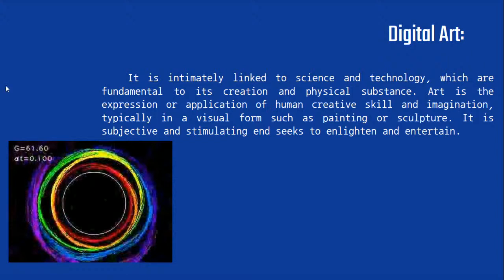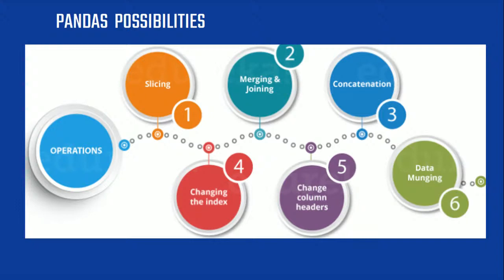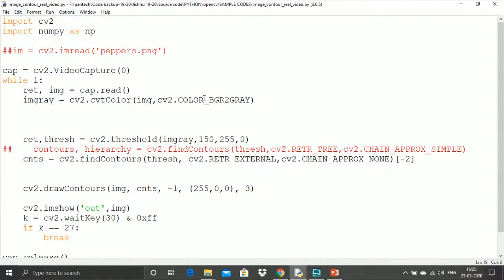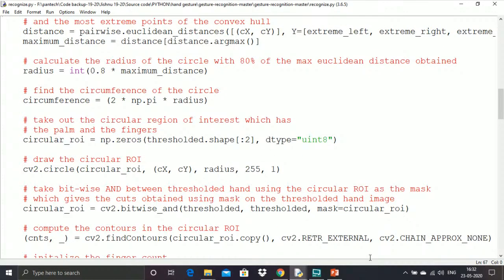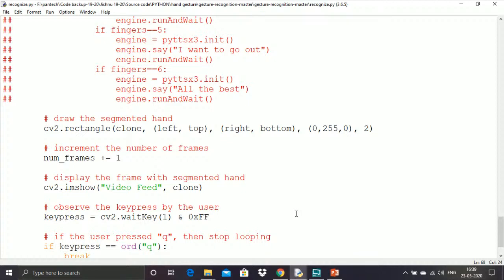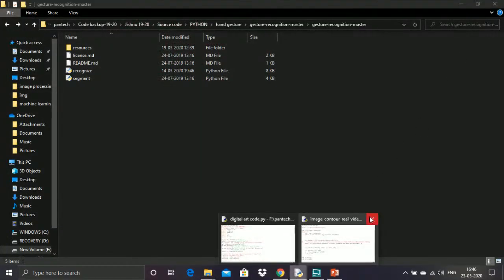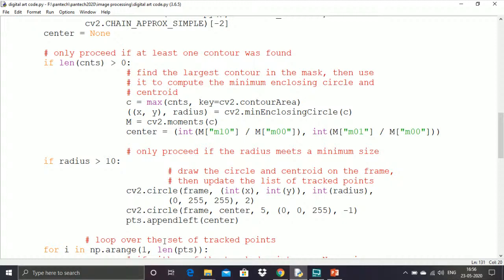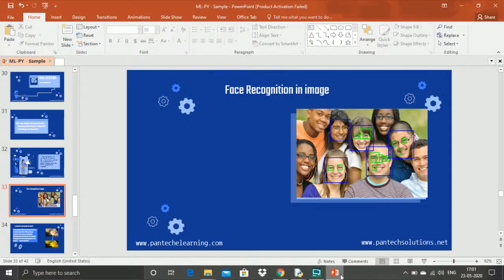HAND GESTURE RECOGNITION FOR DIGITAL ART USING OPENCV